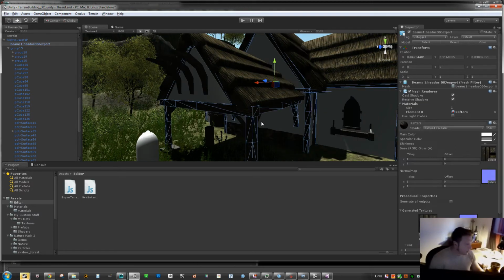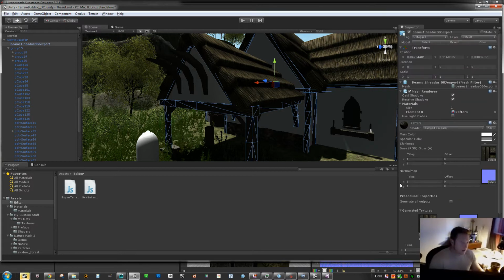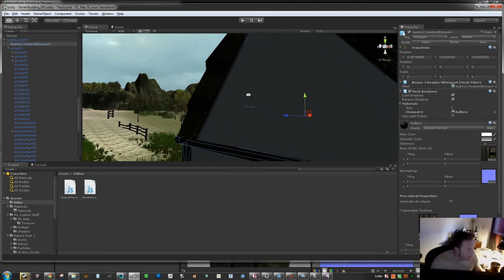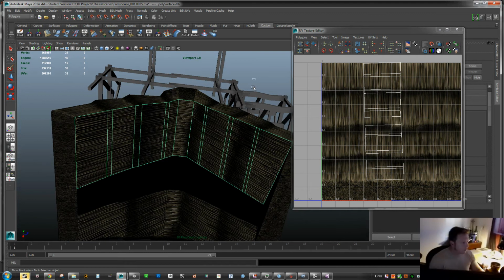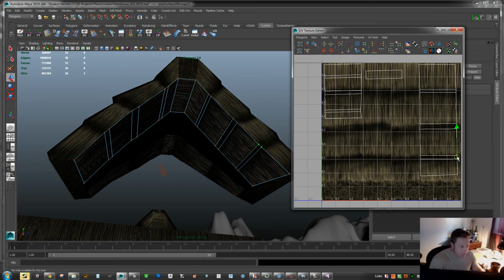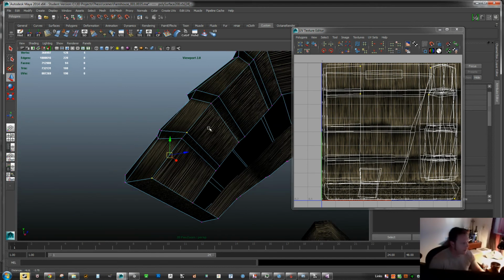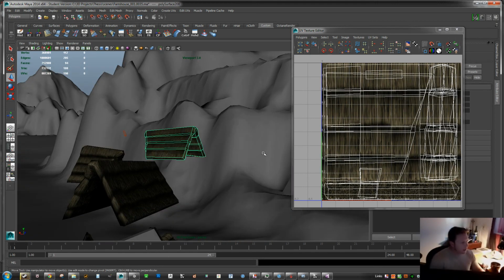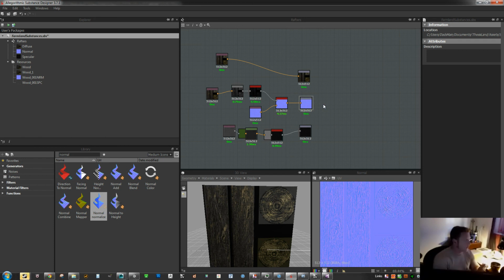Oculus Rift and Unity Progress Video #2: Continued work on the farmhouse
Continuing work on the farmhouse and a bit more info on Substance Designer integration.